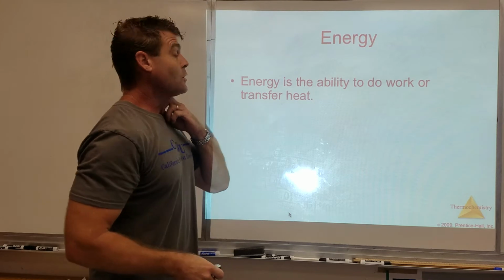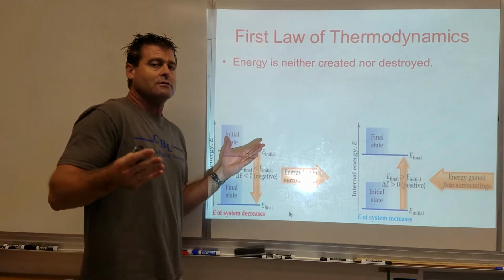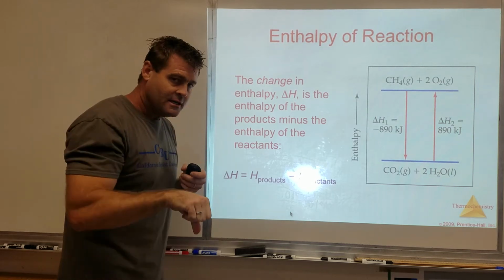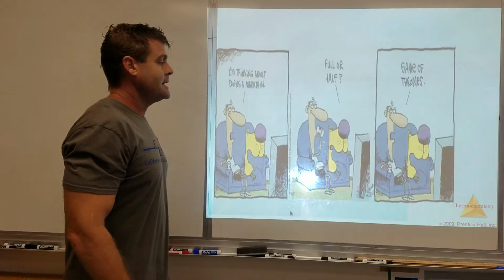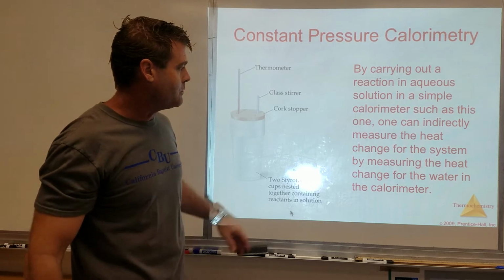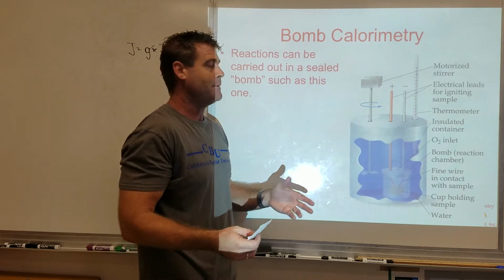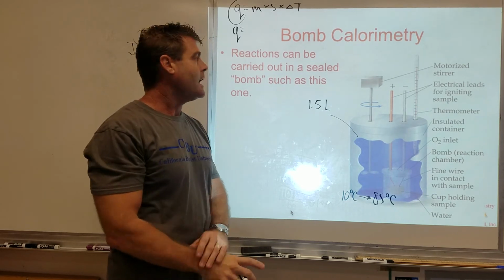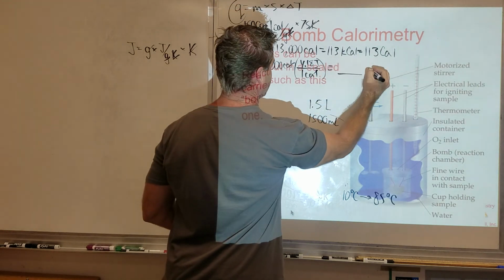AP Specific Heat